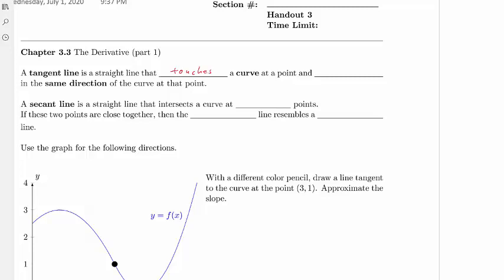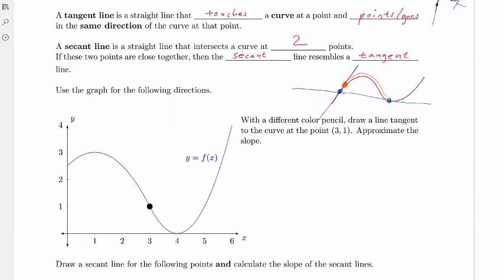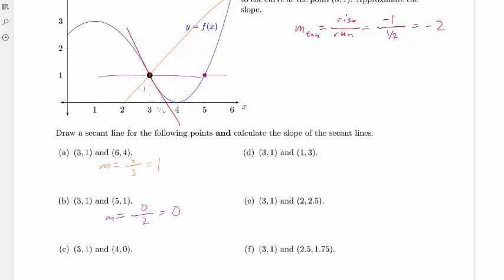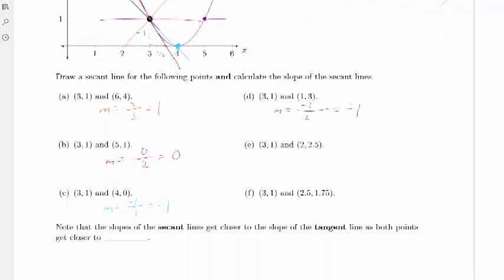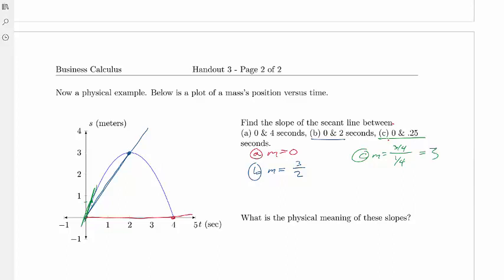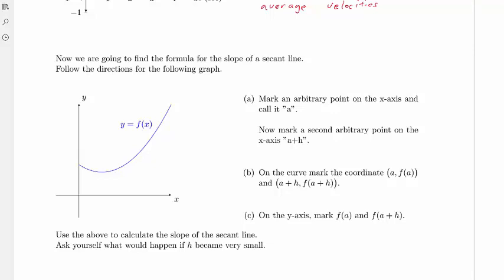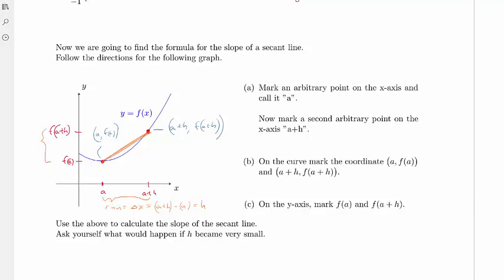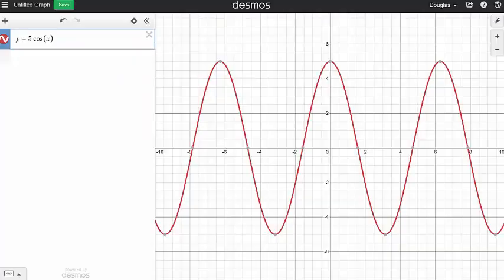Handout 3 The Derivative